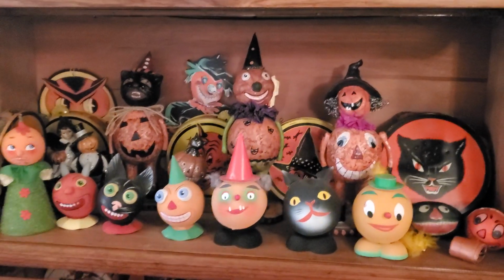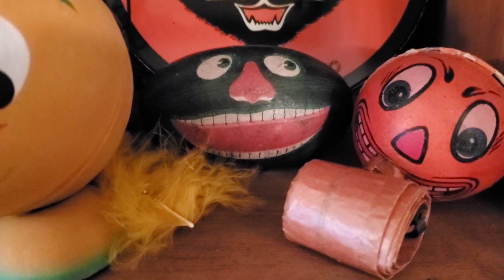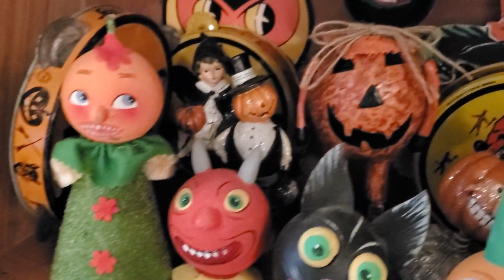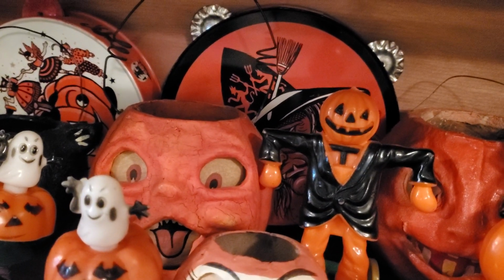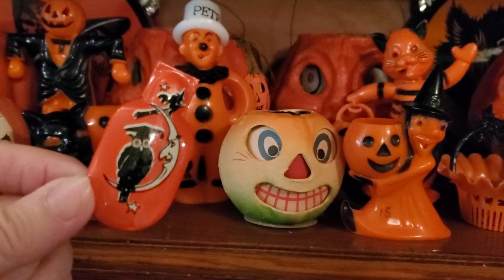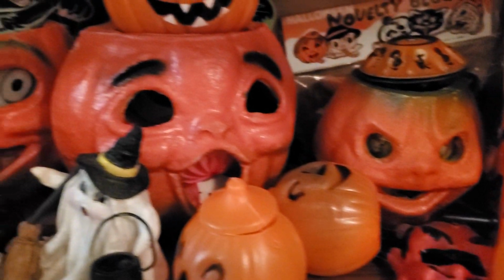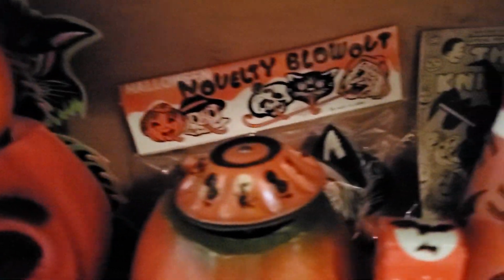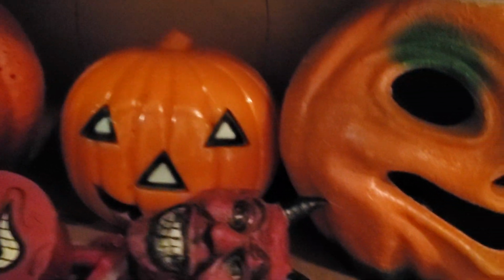VINTAGE HALLOWEEN SEPTEMBER 20, 2022🖤🎃🐈‍⬛🎃🖤